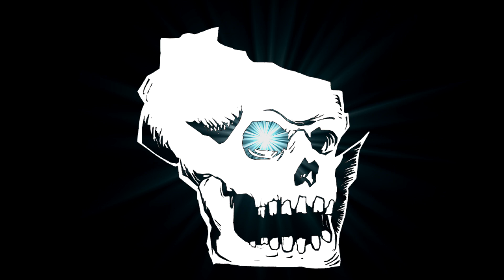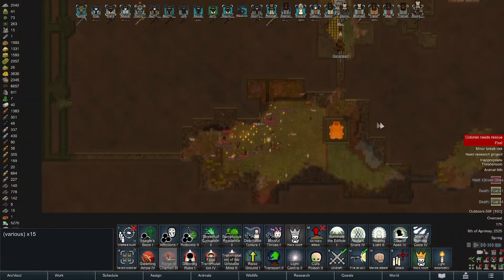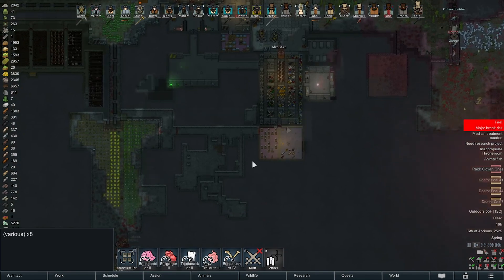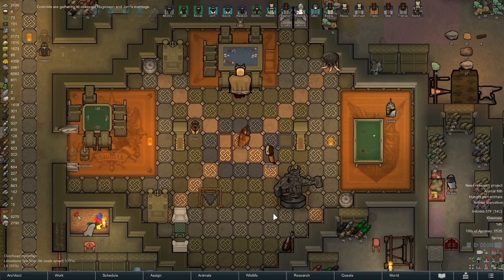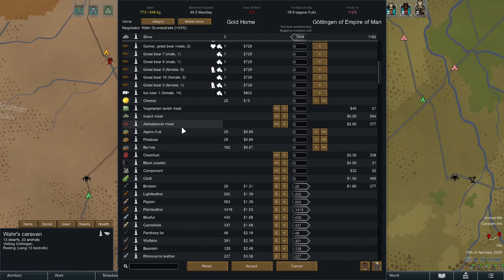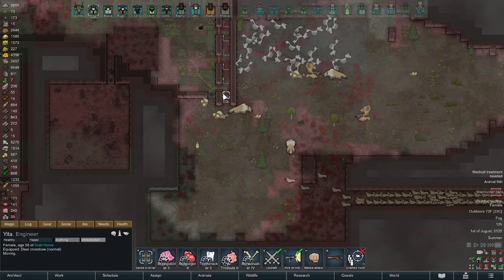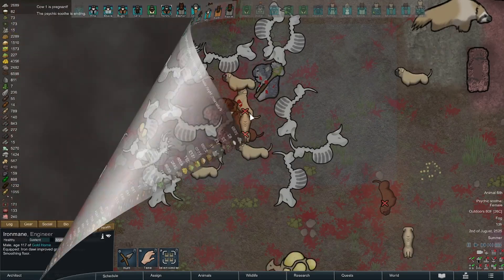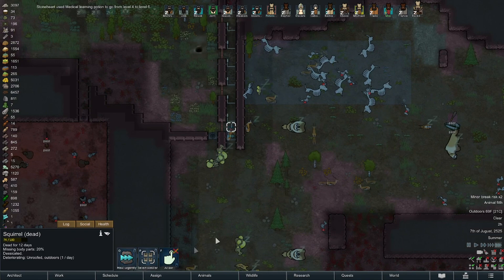[17] RimWorld - Mad Dogs - Dwarf Gold Hoarder - Let's Play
In this episode the chaos guys raid, and a whole lot of mad mastiffs show up to attempt to keep the dwarfs and their allies from getting the hold in more proper order.

I feel like playing dwarfs, so here we go. I'm going to be narrating a bit differently than I usually do, and doing more game play per episode.

The goal of the game is to have Gotrik collect 1,000,000 gold pieces! He's a greedy little guy, and gold is his number one weakness.

Modlist is as follows:
Harmony
Core
HugsLib
JecsTools
Doors Expanded
Medieval - Vanilla
ReGrowth: Core
ReGrowth: Swamp
ReGrowth: Temperate
ReGrowth: Tundra
ReGrowth: Aspen
ReGrowth: Boreal
Allow Tool
Mod Error Checker
Giddy-up! Core
Giddy-up! Battle Mounts
Metals+
Giddy-up! Caravan
Achtung!
Misc. Training
MinifyEverything
Rimhammer - Any One Can Magic
Jewelry
Rimhammer - Any One Can Beastman
Extra Walls and Floors
Smart Speed
Damage Indicators [1.4]
Cupro's Stones
Pick Up And Haul
Camera+
Alpha Mythology
Area Rugs 2.0
CleaningArea
Change map edge limit